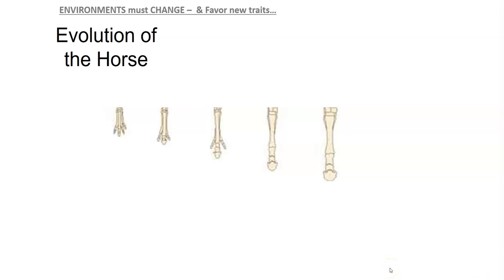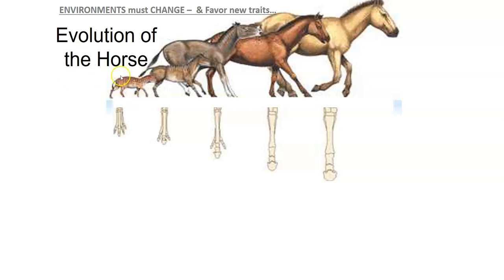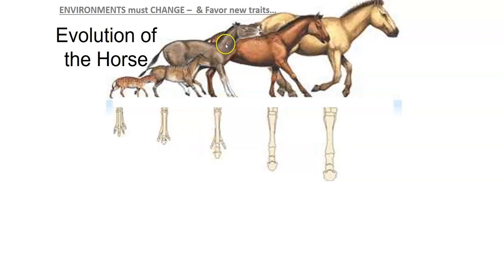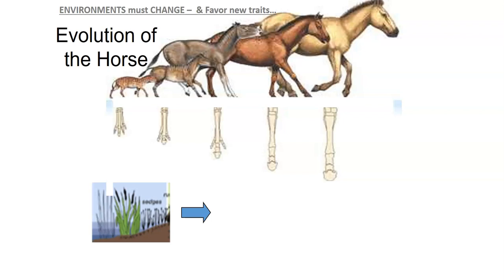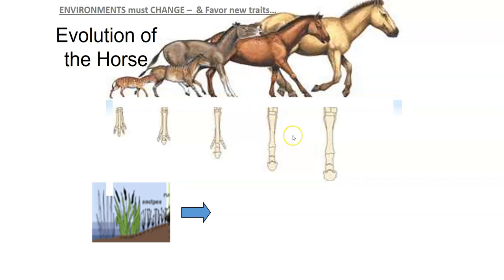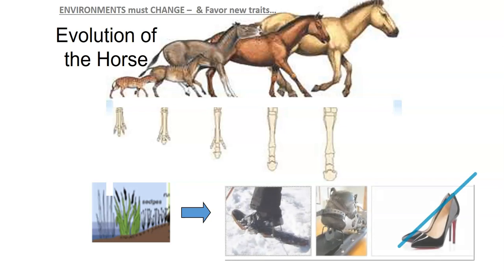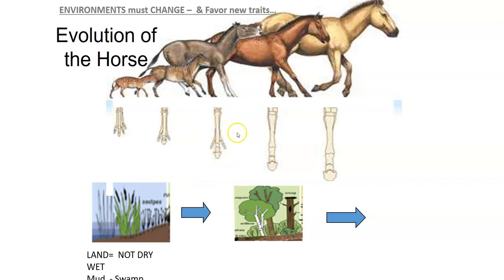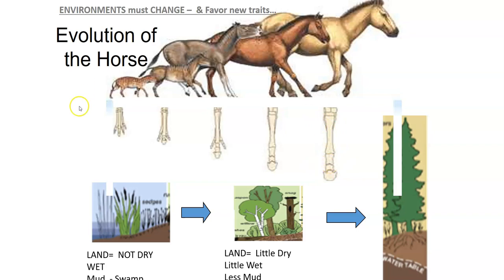Evolution of the Horse - Environment Changes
Lesson / Class power point
Topic - Environment changes influence evolutionary changes in species
Adaptations - Fossil Evidence